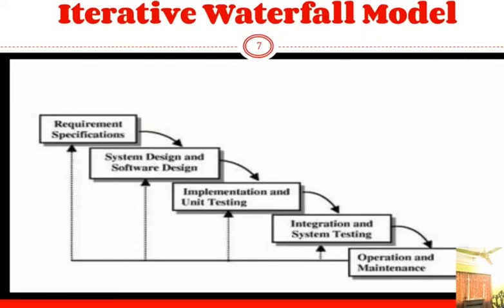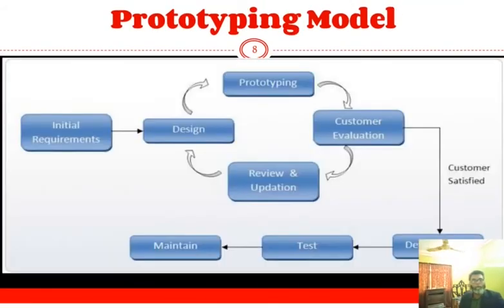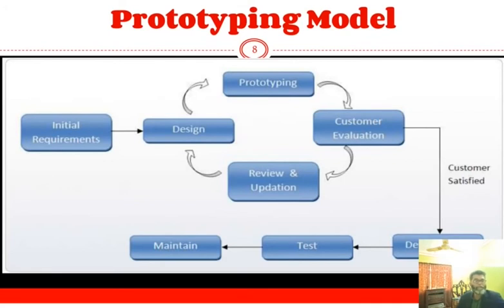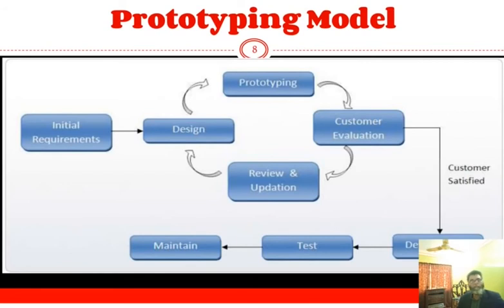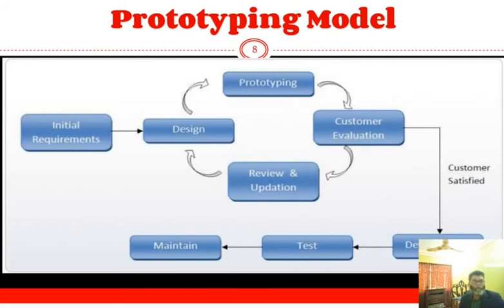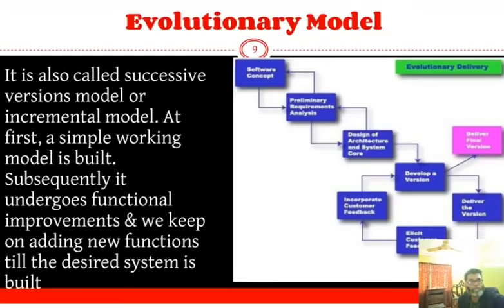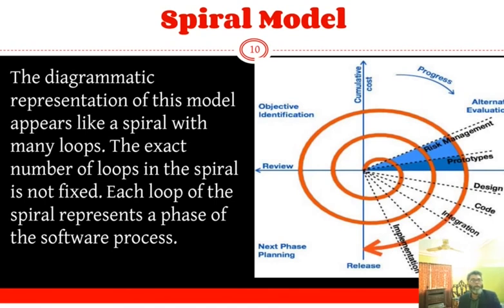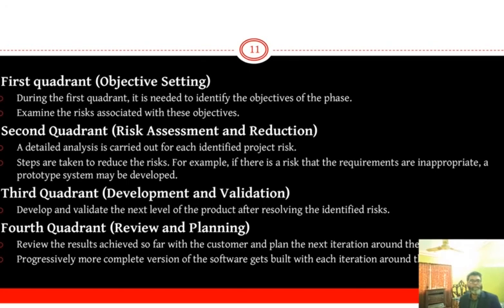Introduction to Software Engineering-Part-3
Software Development Life Cycle Continued.